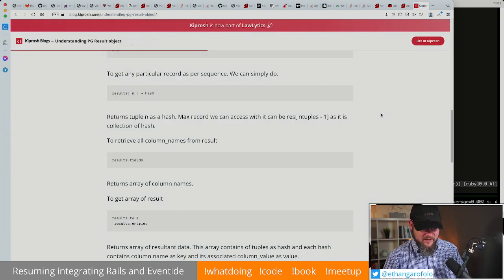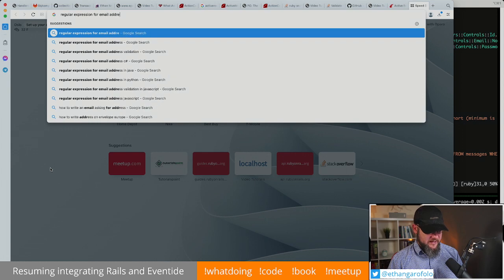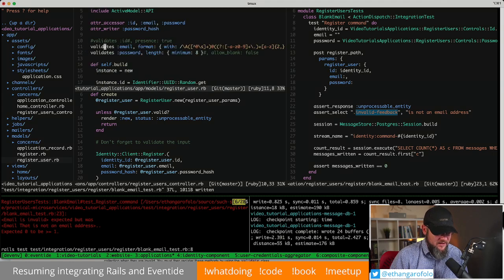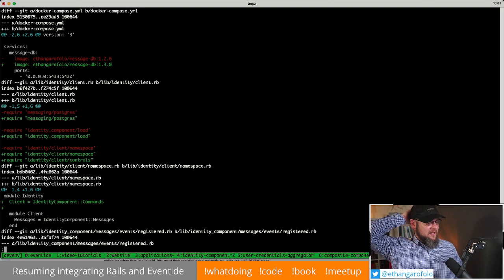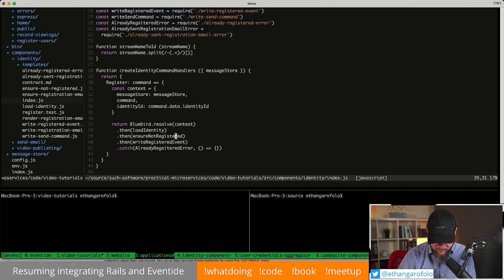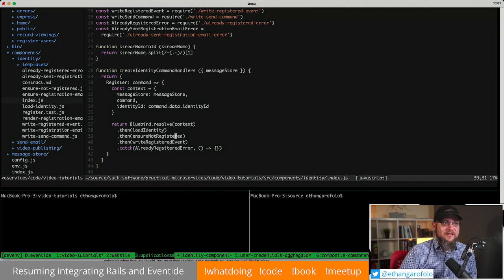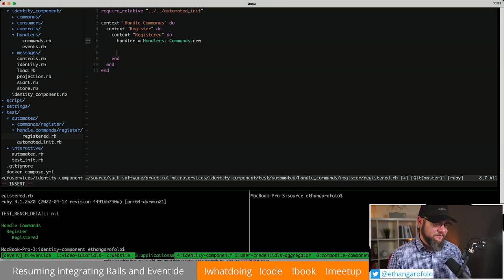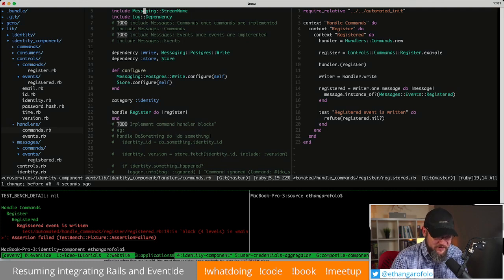Finished the Rails tests, back to component development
It’s nice coming back to a pleasant testing environment.  *sigh of relief*

We finished the last couple of tests I wanted on the Rails side… for registration at least.  Then we jumped into `identity-component`.

Along the way we had some Ted talks about continuous integration and how I don’t like how we handle email uniqueness validation in the book.  I talked through general shape of what fixing that will look like once we’ve finished the initial port.

We did make some progress on the first command test in `identity-component`, and it was good to refresh on the process of pulling code into existence.